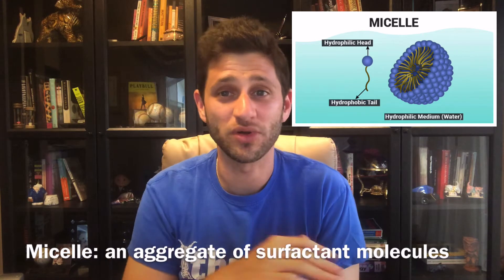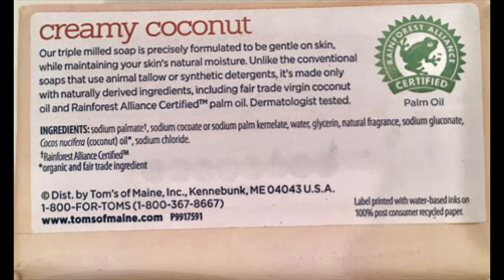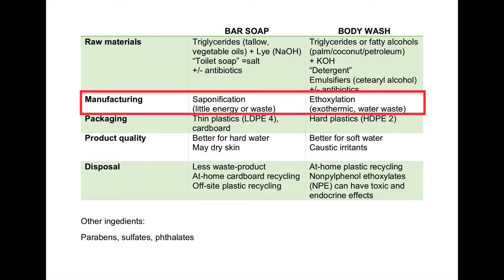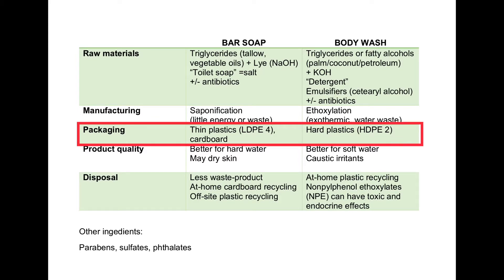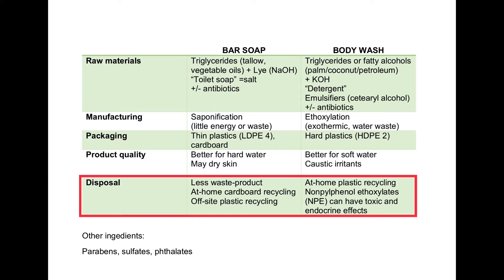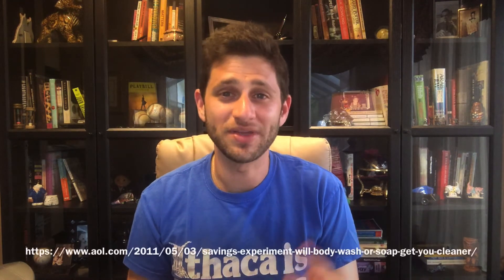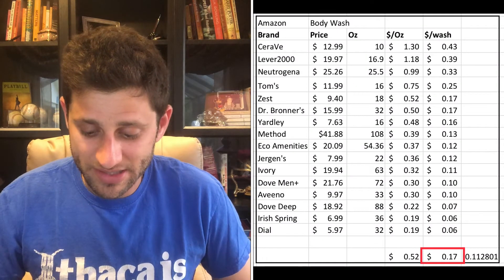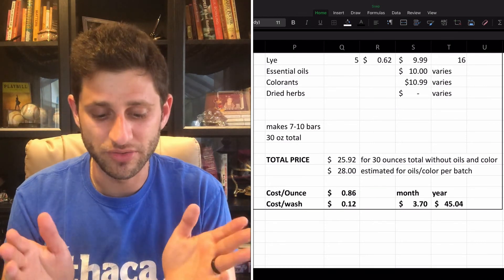Soap vs Body Wash | Which is better for you and the environment?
Have you ever wondered if bar soap or body wash is better for your skin?
Have you ever considered the environmental impact of the products you use every day?
Are you interested in saving a little money every time you shower?
Are you curious how soaps and detergents actually work?
Does hand washing actually kill the coronavirus or COVID-19?

In this video, I'll attempt to answer these questions and more!  I compare the ingredients, manufacturing, disposal, costs, and environmental impact of daily cleansers.  I will try to breakdown the basic chemistry to understand the differences and best uses for each. Additionally, I'll explore how ingredients like palm oil, tallow, and coconut oil are harvested to shed light into the environmental impact of soap manufacturing.

0:00 Start
Intro: 0:16
How soap is made: 0:59
Environmental impacts of manufacturing soap: 1:47
How soap kills bacteria and viruses: 4:03
Packaging and recycling: 5:00
Comparative uses and benefits: 5:40
Product disposal: 6:25
Other ingredients to be aware of: 7:02
Cost comparison: 7:50
Homemade soap: 10:29
Summary: 11:03

Quezada, et al. Carbon Neutral expansion of oil palm plantations in the Neotropics
Rivera-Mendez, et al: Carbon footprint of the production of oil palm (Elaeis guineensis) fresh fruit bunches in Colombia